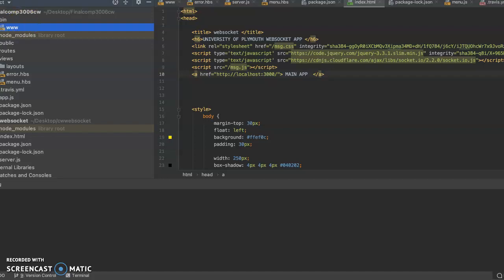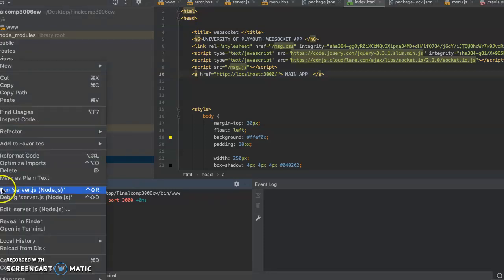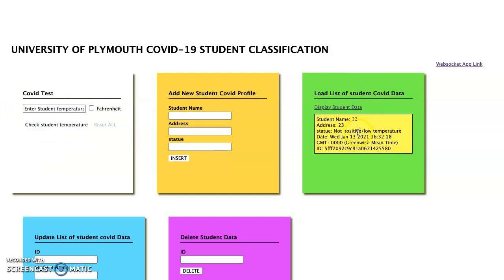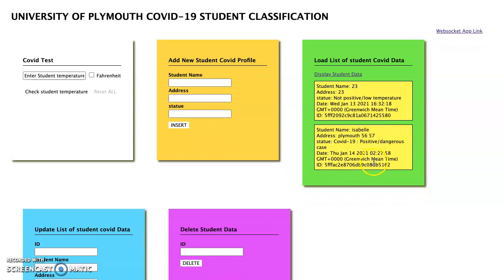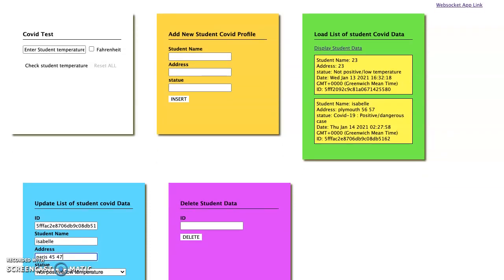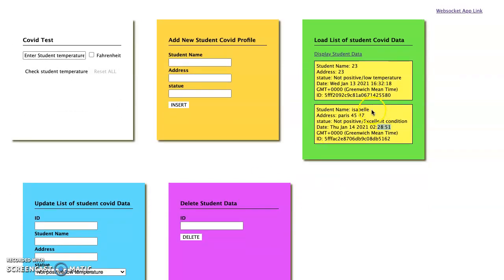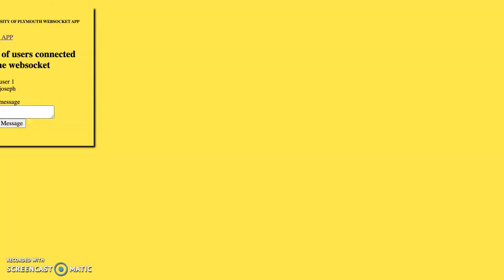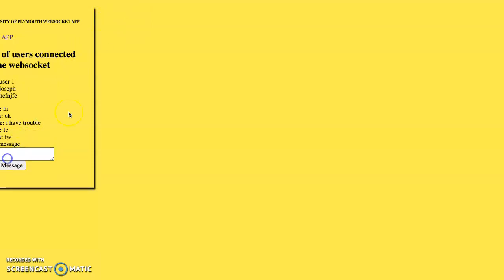crud covid app using mongodb and websocket a